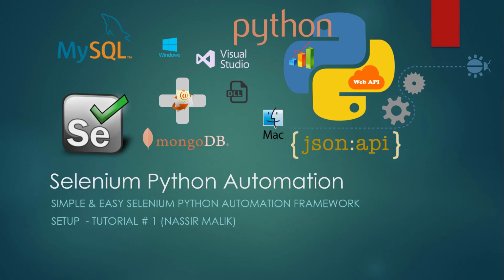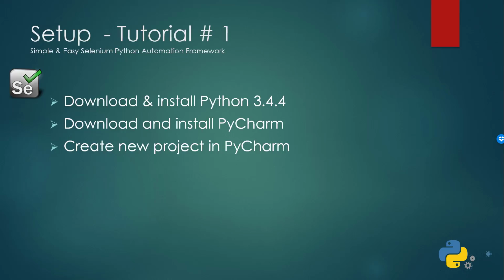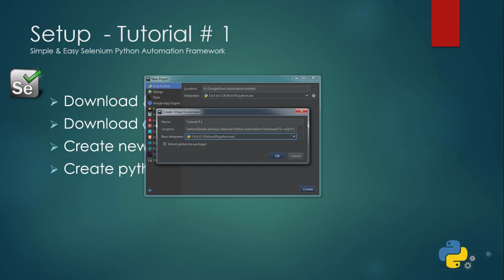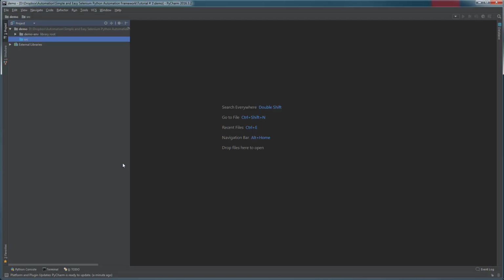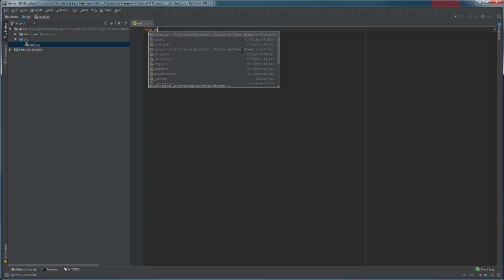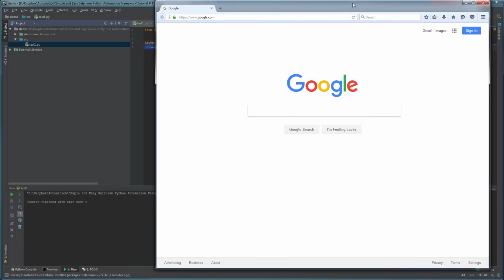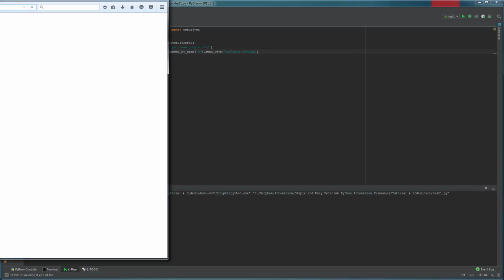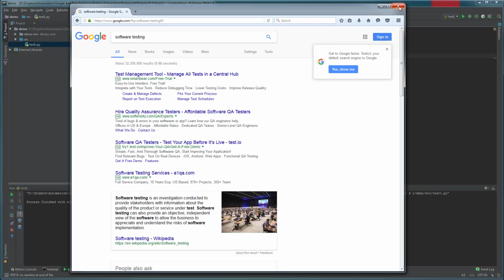Simple and Easy Selenium Python Automation Framework | Tutorial # 1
This tutorial series will guide you through step by step thought process of building an automation framework. We will be developing Selenium & Python framework with data management and reporting capabilities